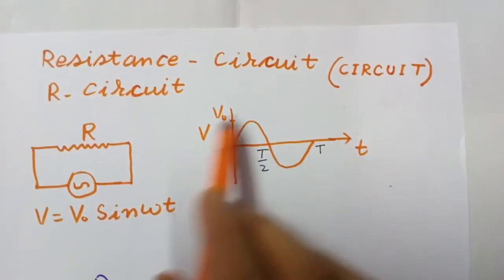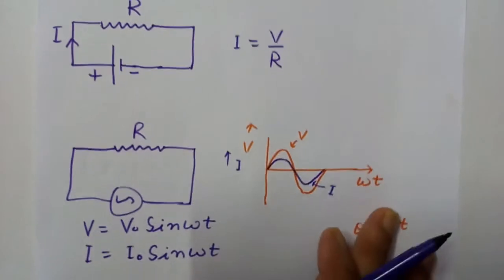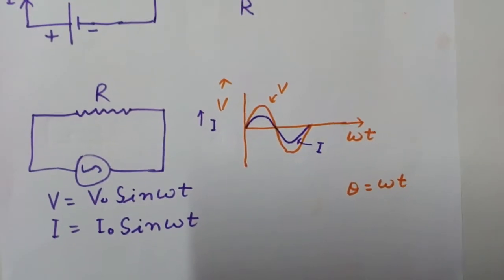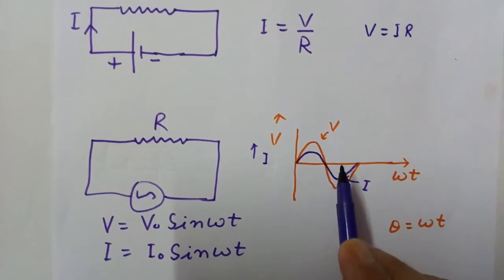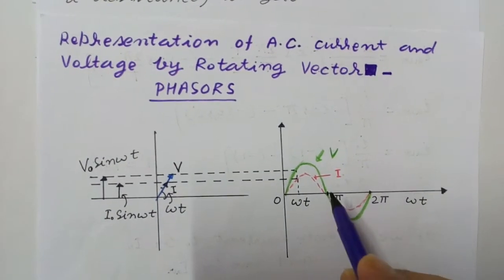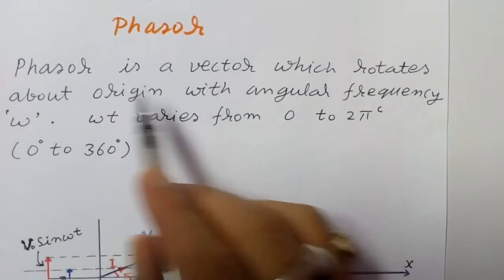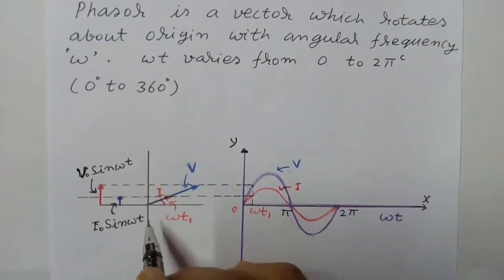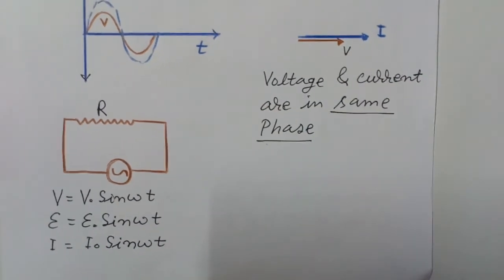Alternating current , Resistance connected to a, C. Class 12 -Physics-4 # 108.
Analysis of a.c. circuit when a resistance is connected to an alternating current source.
Explained about phasor.